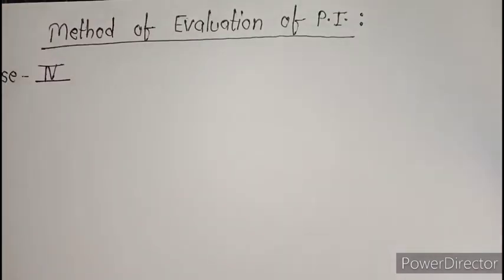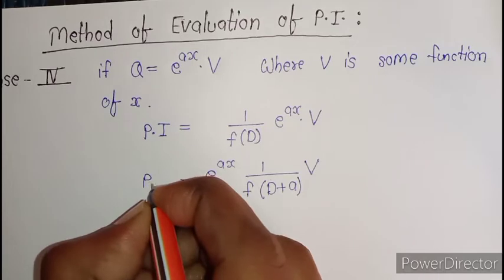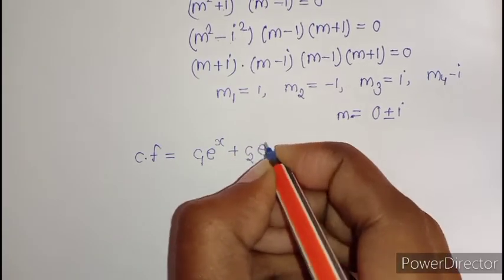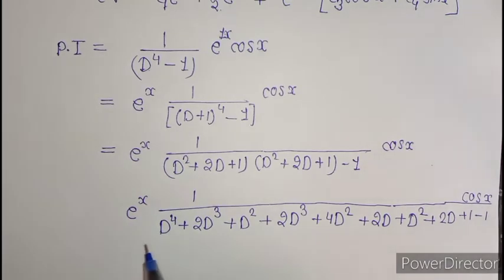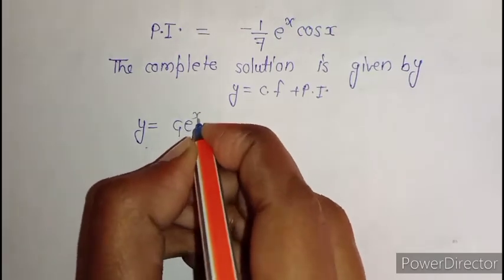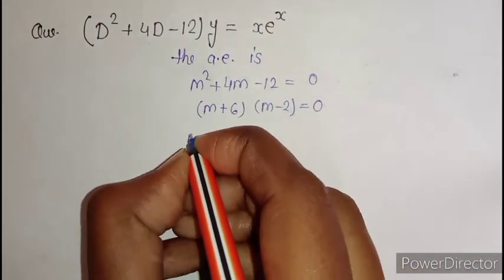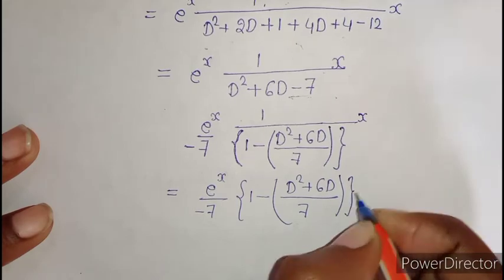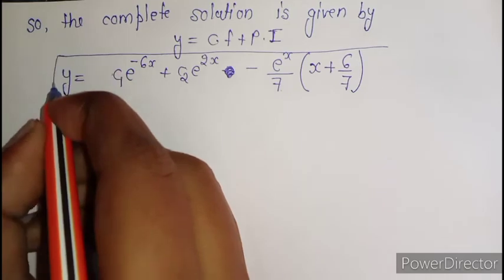method of evaluation of P.I.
in this video I have discussed about the case 4 for finding the particular integral for entry linear differential equation with constant coefficients.i.e.when Q=e^axV where V is function of x. here V may be a trigonometric function or a polynomial. also I have taken two examples to show how to apply this method on any linear differential equations with constant coefficients.